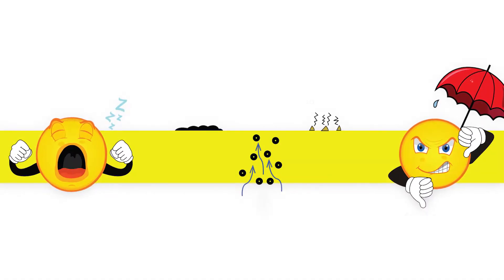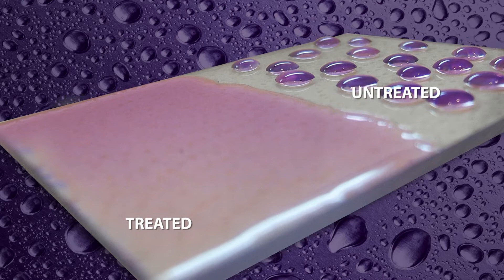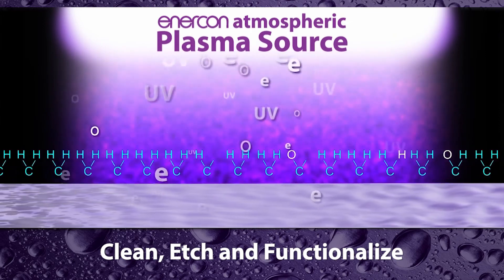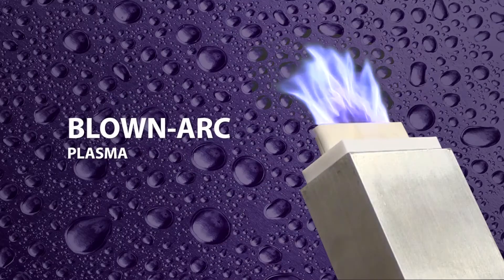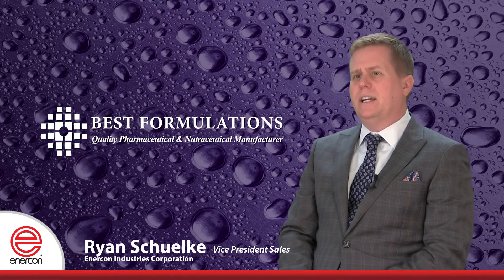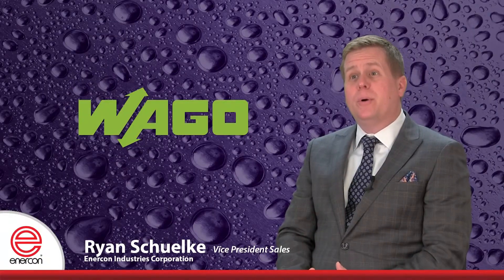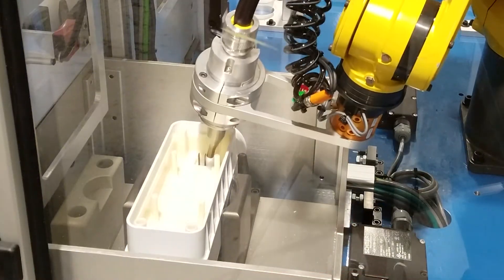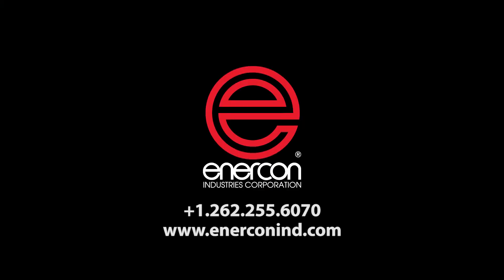Plasma and Flame Surface Treaters Improve Ink Adhesion for printing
Getting inks to successfully bond to a wide range of plastics is an industrial challenge across many industries. Plasma and flame surface treaters have proved invaluable at preparing surfaces for ink adhesion in the decorating, packaging, identification, and marking applications.